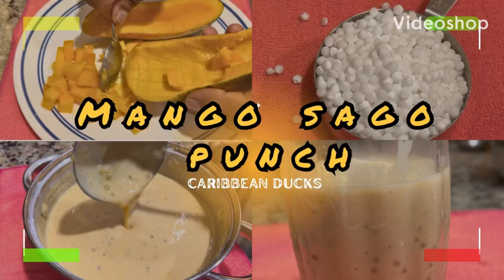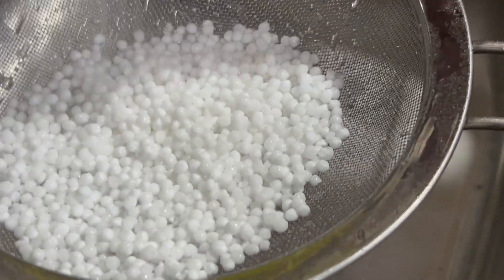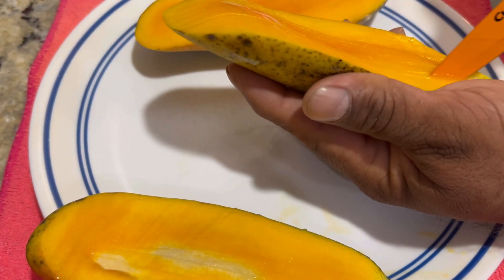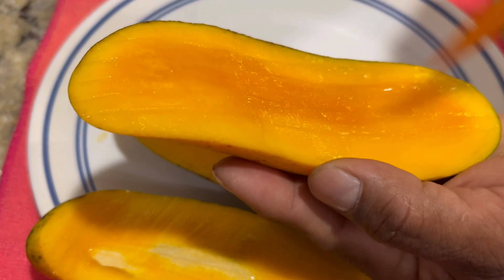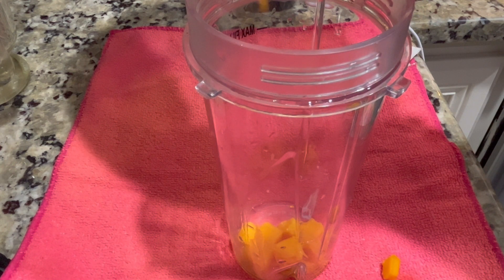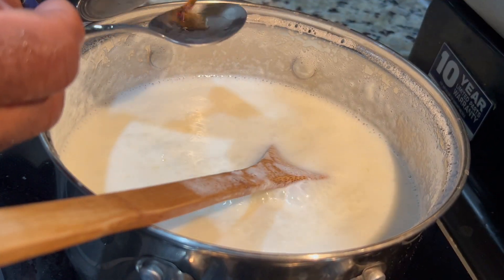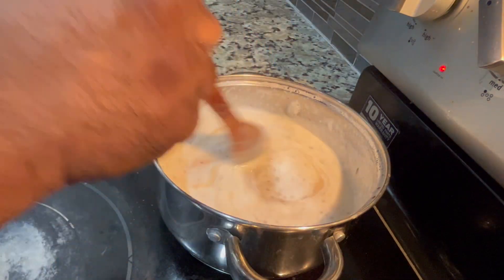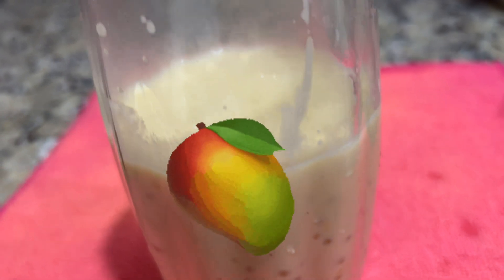Mango Sago Punch/ Mango Tapioca Punch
Sago/Tapioca made from cassava( yuca). Folks in the Caribbean are very familiar with this type of porridge. Very easy to make. Within 25 minutes you can enjoy a very delicious drink.  It could also be made into jello treat if agaragar or gelatin were to be added.